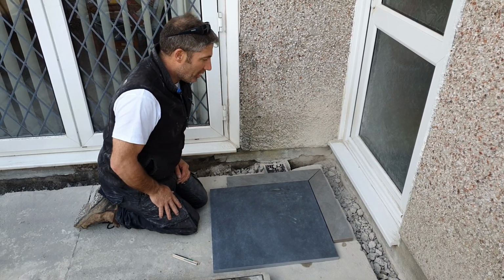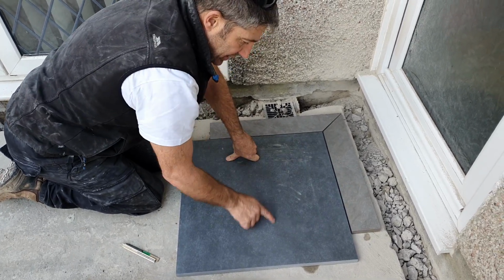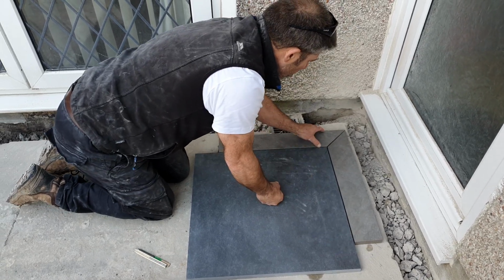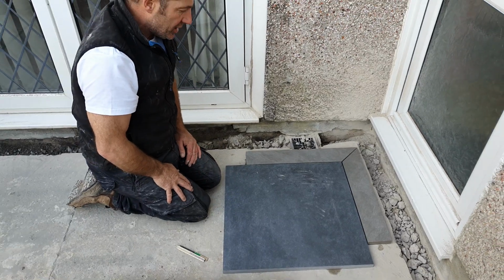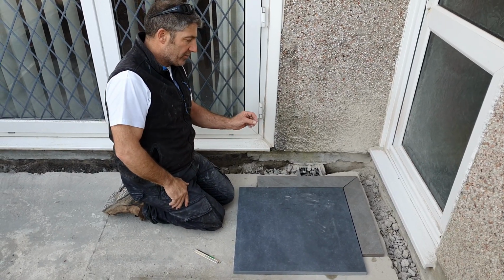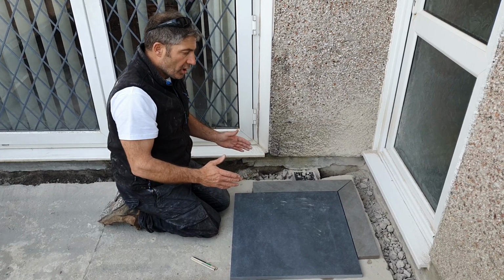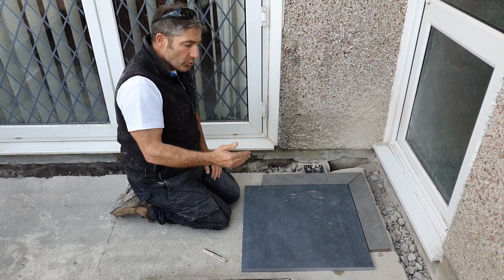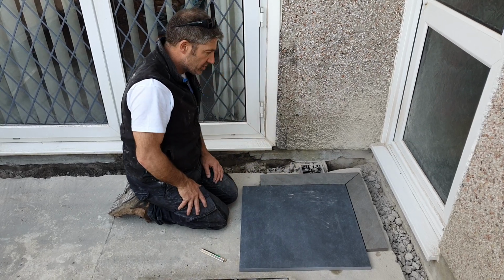Porcelain Patio Picture Frame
If you have any questions just drop us an email we are more than happy to help.